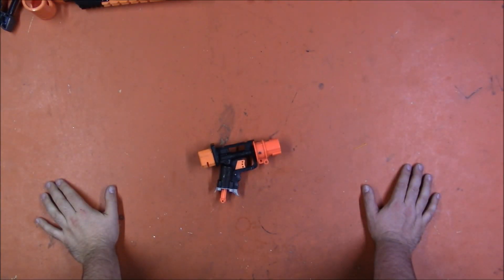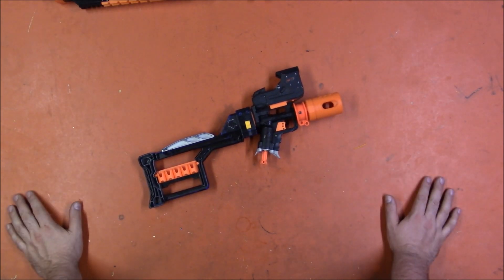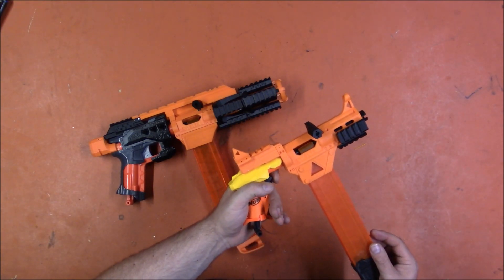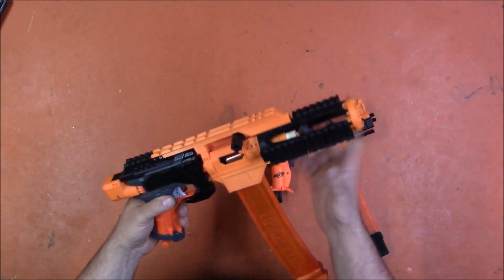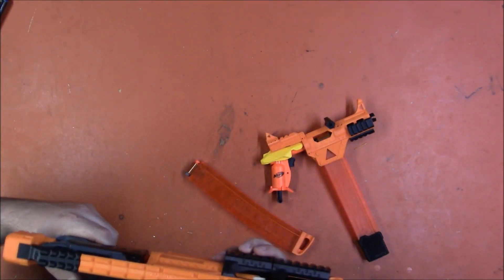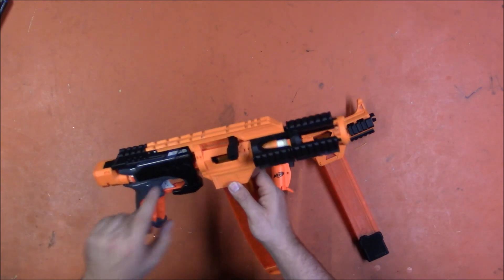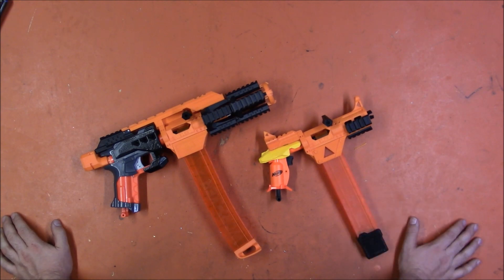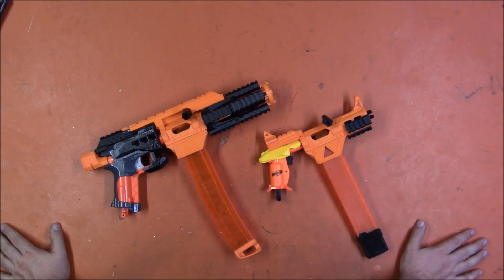GalacticKr8tions NanoMags Review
Links!

Merch Video!

CaptainXavierNerf

Mailing Address:
Chaylo Laurino

 Alterations: spliced.